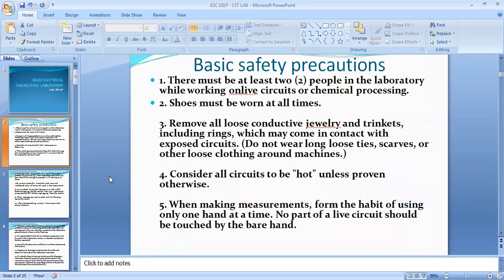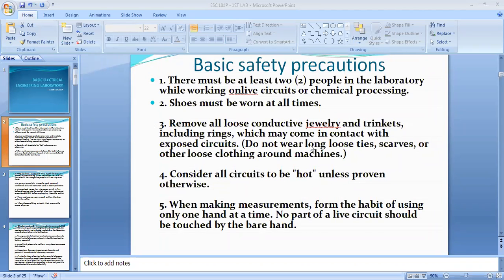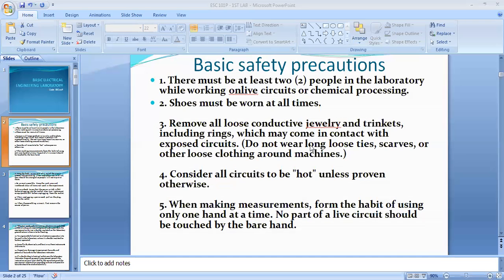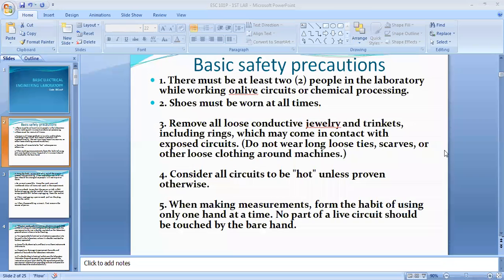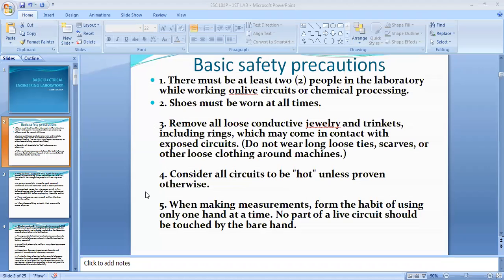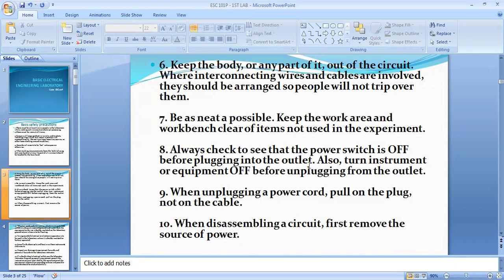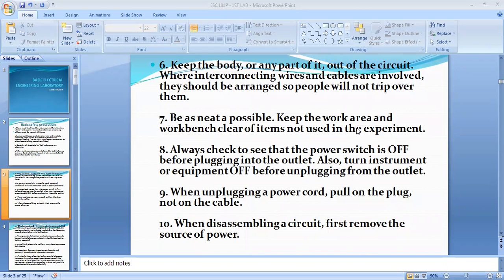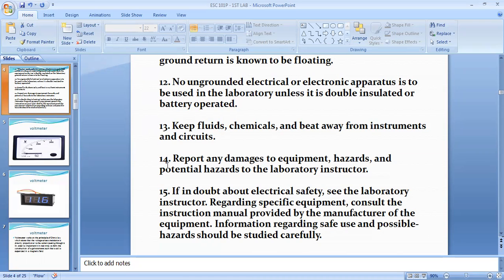Safety precautions and introduction to measuring instruments in electrical labs, PART-I (ECE)